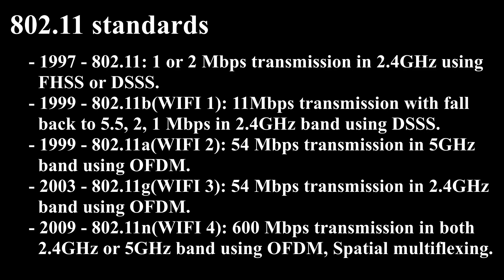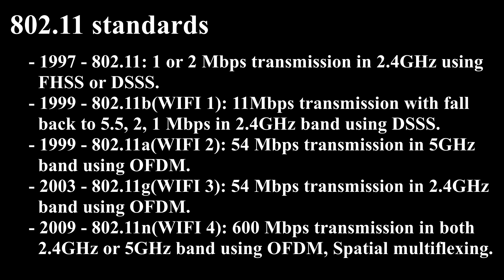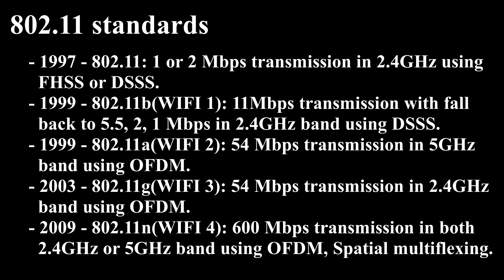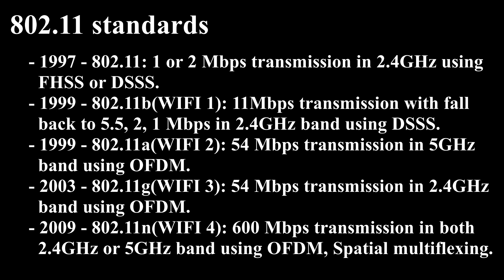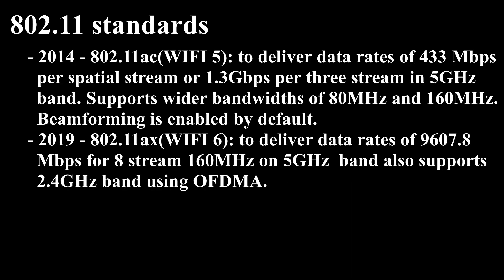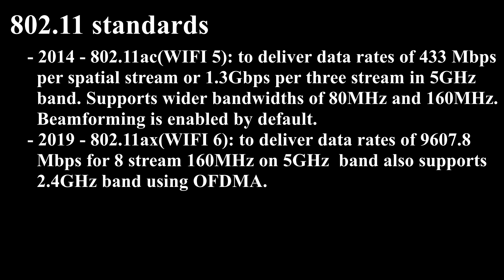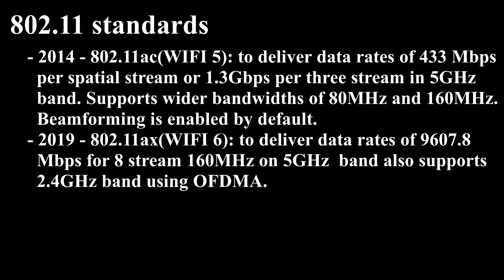802.11 Standards | @leostechtalk | Wi-Fi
This video gives a brief introduction on WIFI standards from 802.11 through 802.11ax.
802.11
802.11b
802.11a
802.11g
802.11n
802.11ac
802.11ax